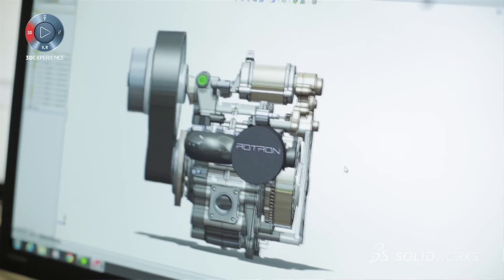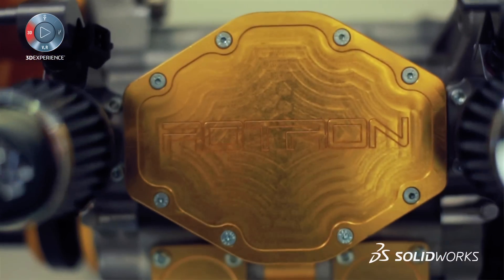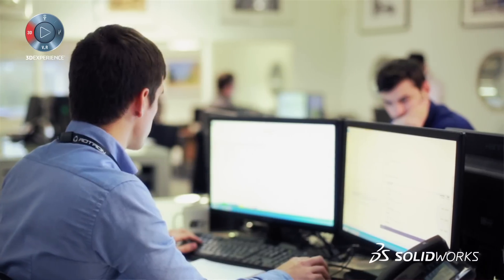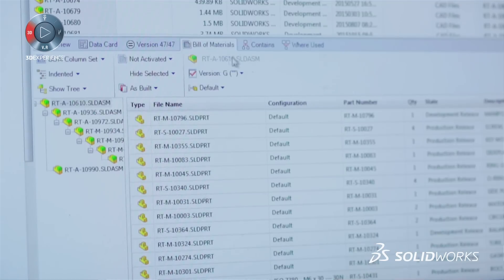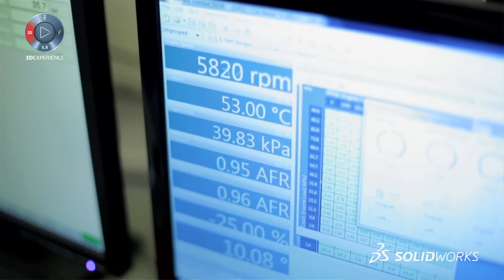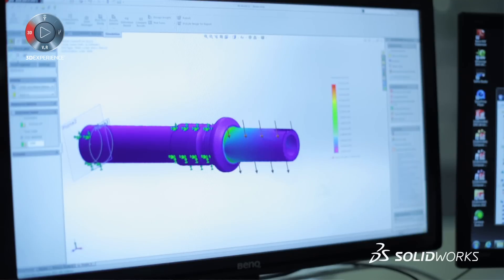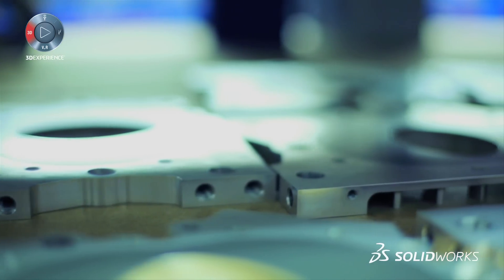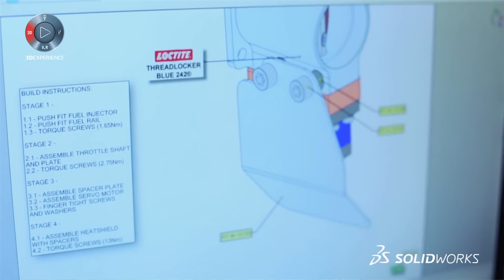Gilo Industries: Building the Aviation Technology of Tomorrow - SOLIDWORKS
Gilo Industries: Building the Aviation Technology of Tomorrow - SOLIDWORKS. Since 2001, SOLIDWORKS customer Gilo Industries has been crafting and manufacturing world-beating paramotors in the UK.  Working with the likes of Bear Grylls, they have conquered mountains… literally. Discover how they are using SOLIDWORKS solutions to revolutionise the aviation industry with rotary engine innovation.